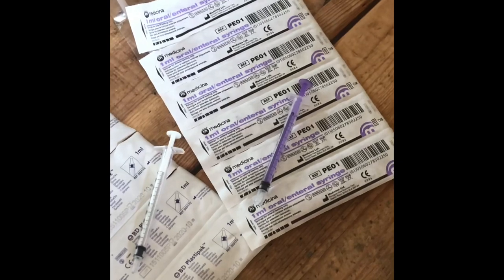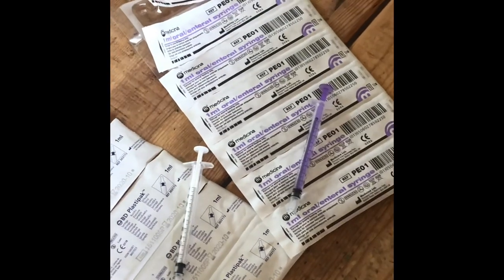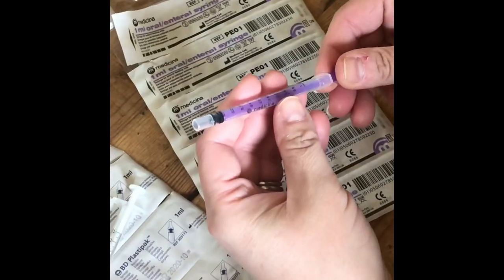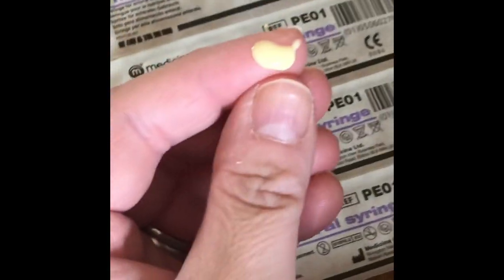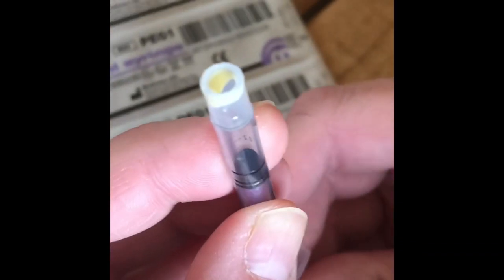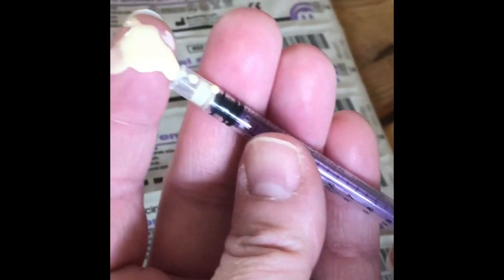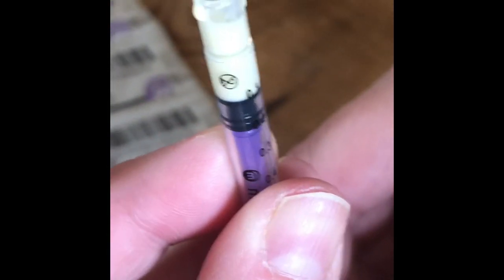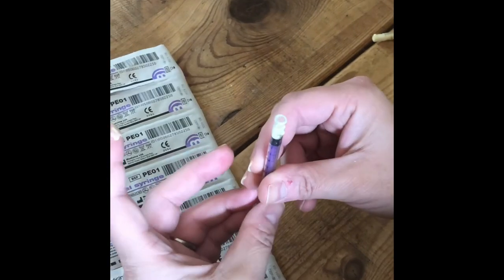Colostrum Harvesting - how to get colostrum into the syringe